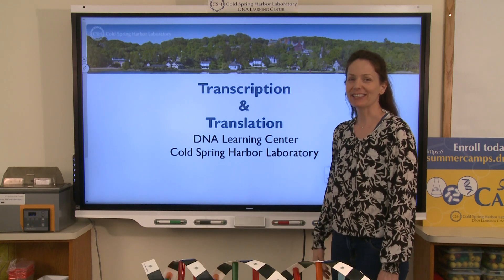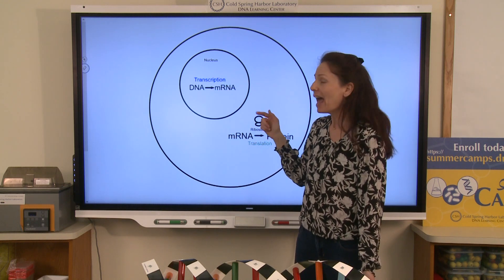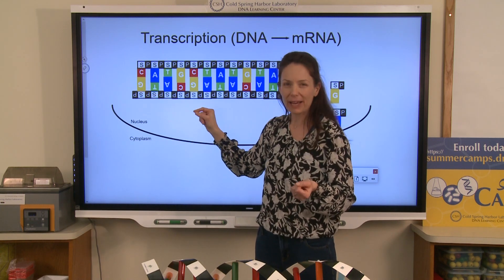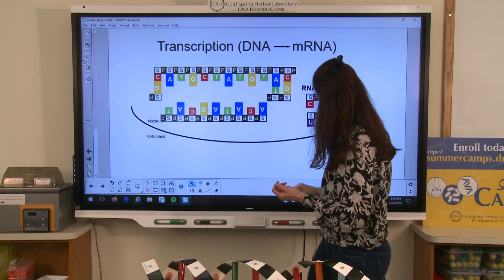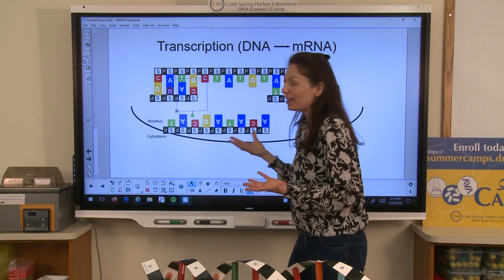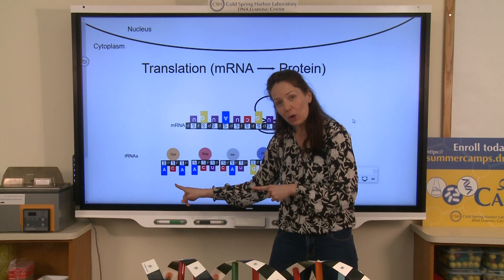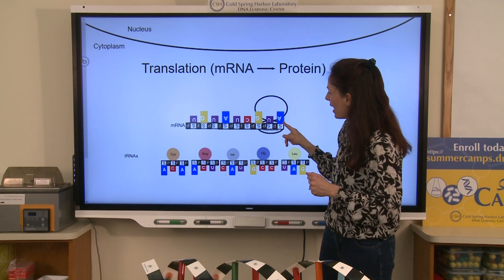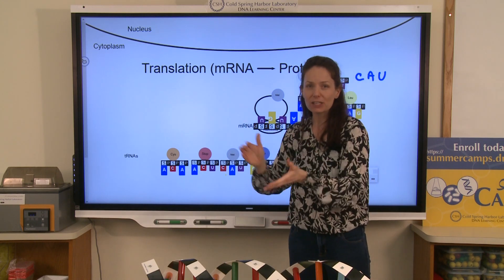DNALC Short: Transcription and Translation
Transcription and translation are two essential processes that all cells use in order to make proteins.  Join us as we explore how the information in the DNA is used to make mRNA and how proteins are built.

Presenter: Erin McKechnie, DNA Learning Center
Audience: Ages 12 and up